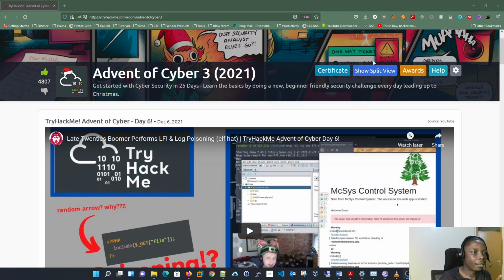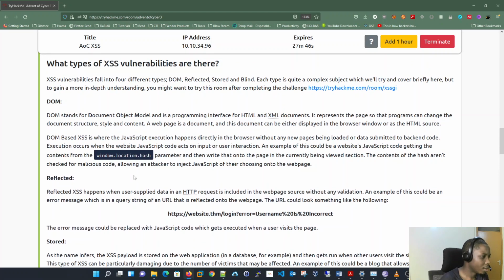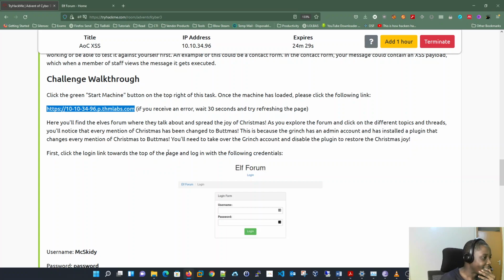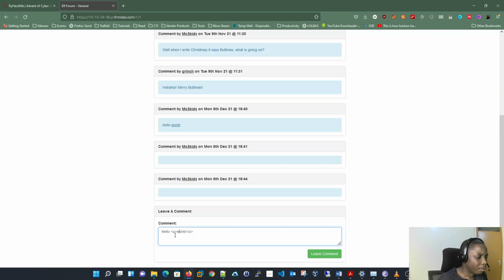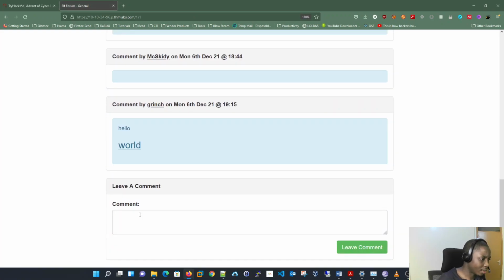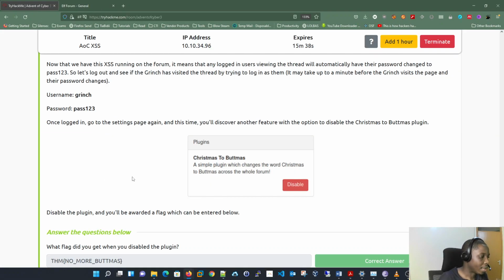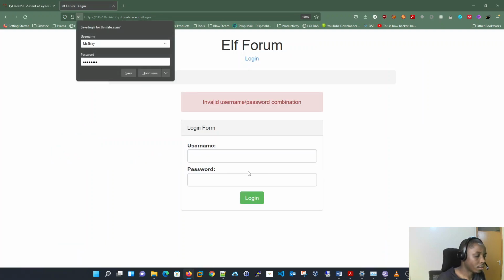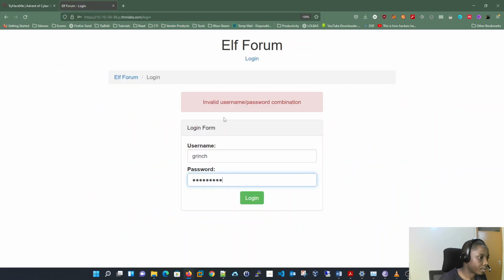Blue Team Perspective : Try Hack Me Advent of Cyber 2021 - Day 5 Solution Walk through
A walk through of Try Hack Me: Advent of Cyber 2021 - Day 5 from someone who specializes in blue teaming and a nob on offensive security.